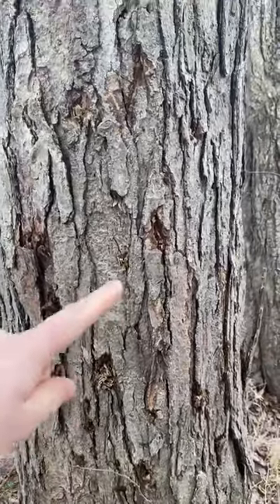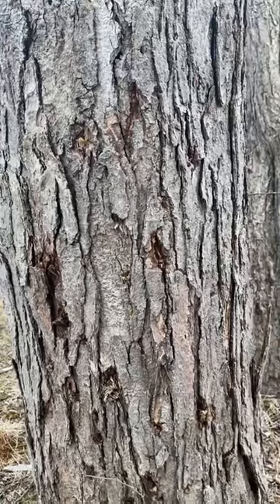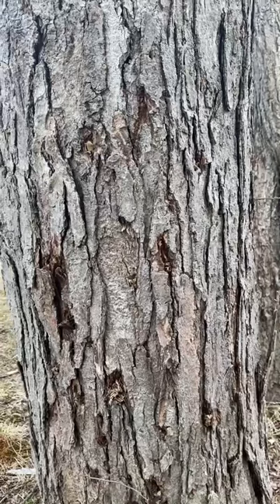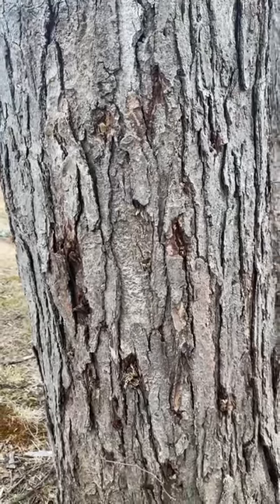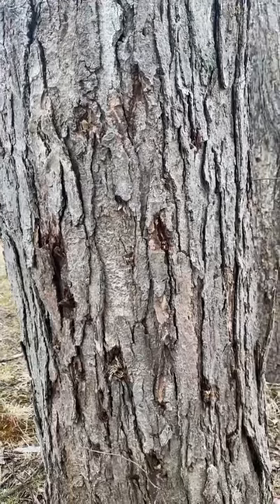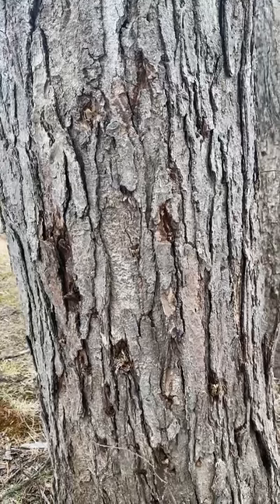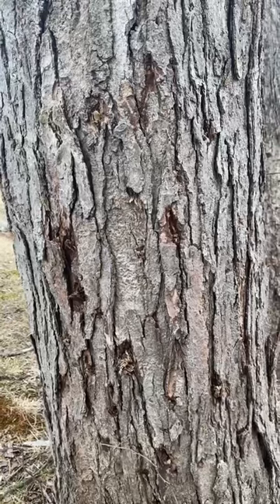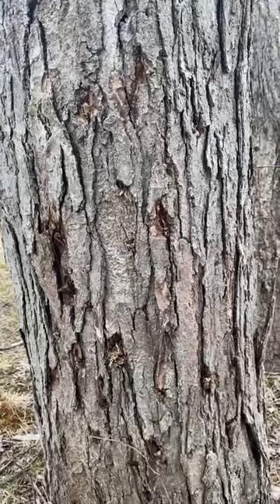Tree Climbing for Beginners (when to use spurs)